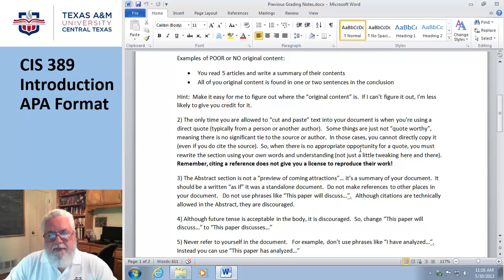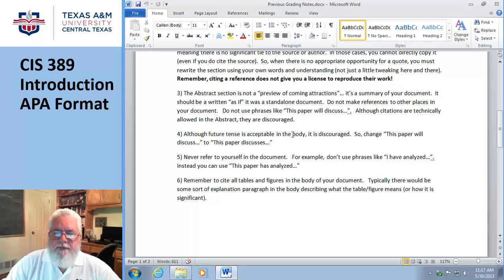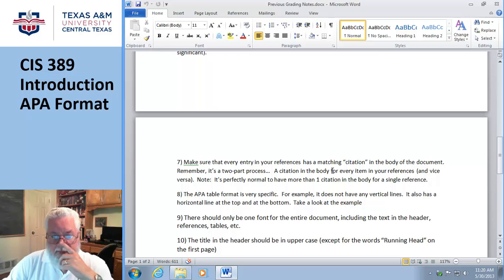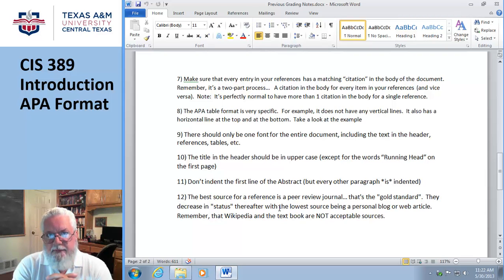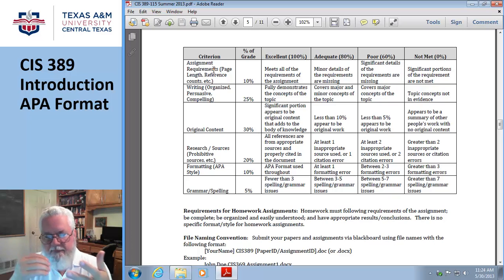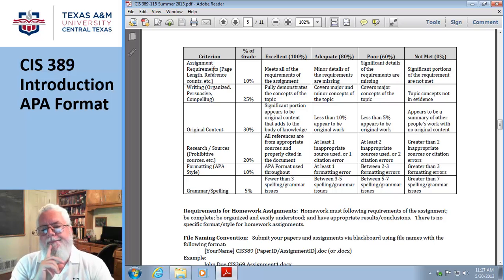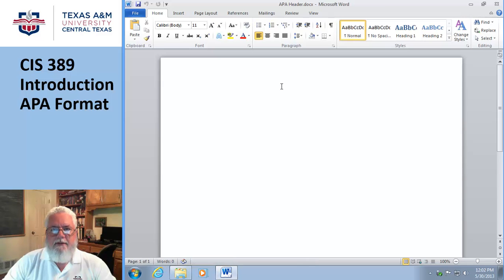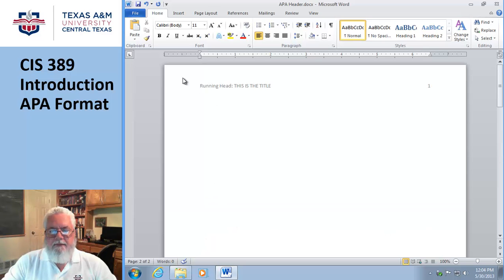CIS389 APA Format Part2